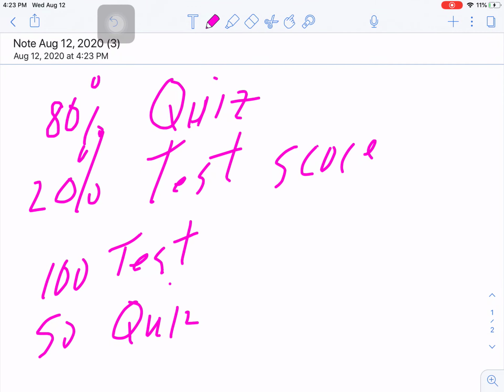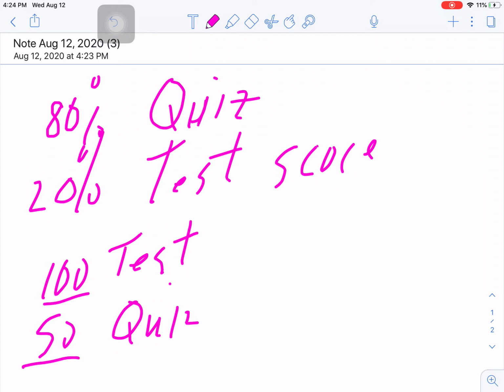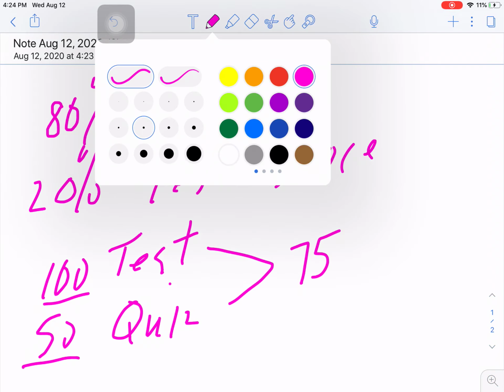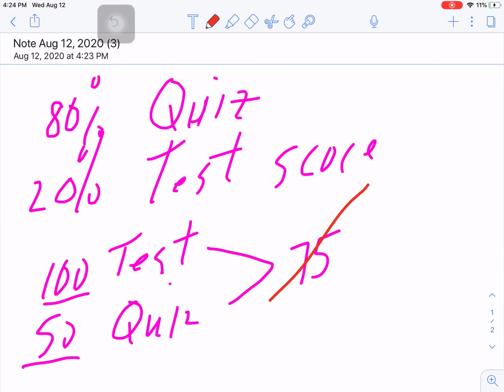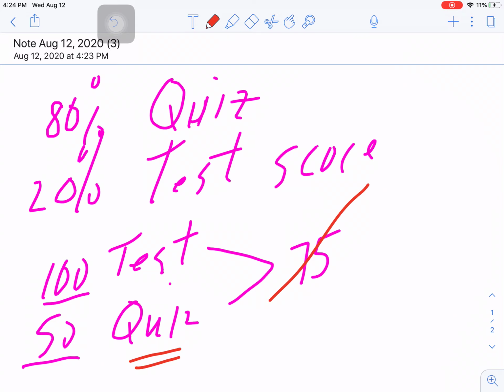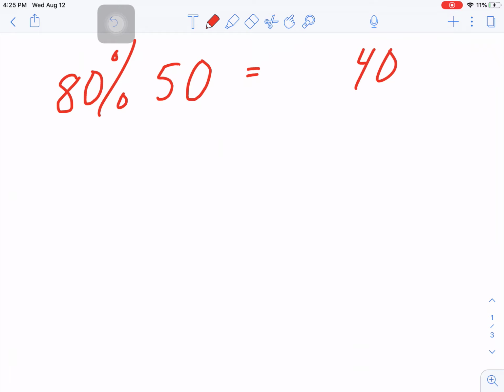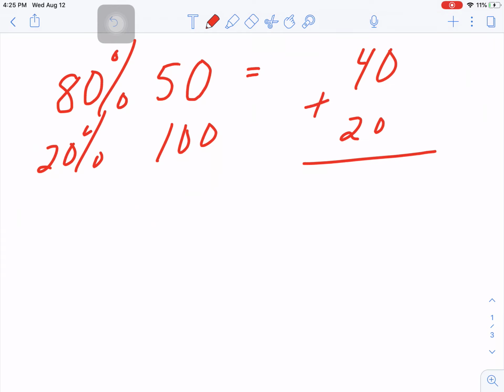August 12, 2020